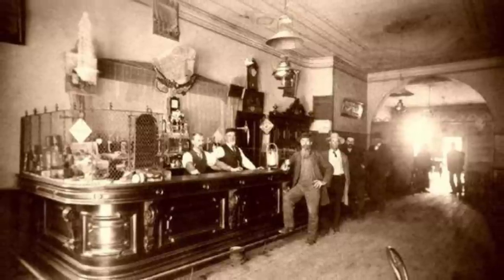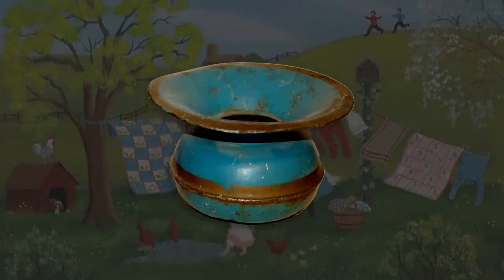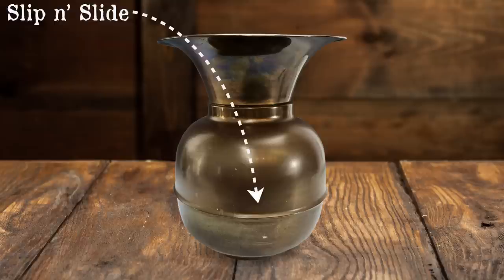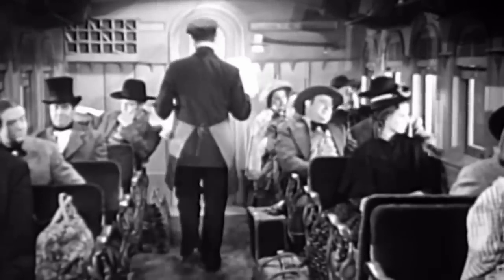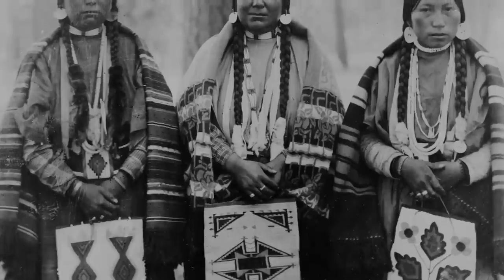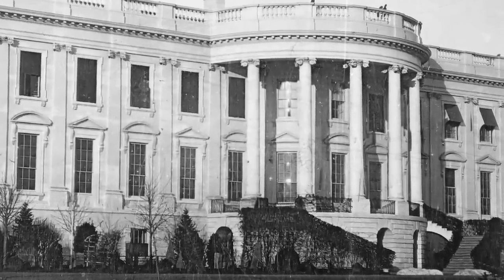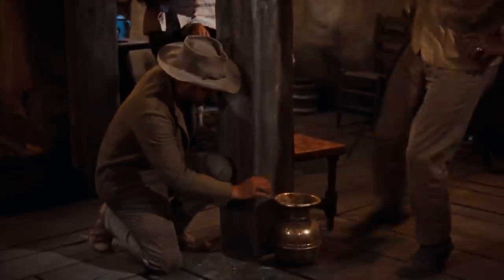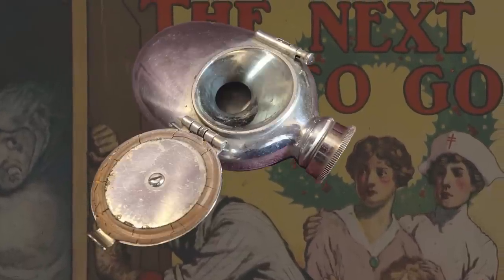Spittoons in the Old West